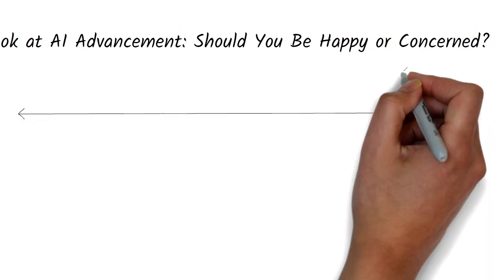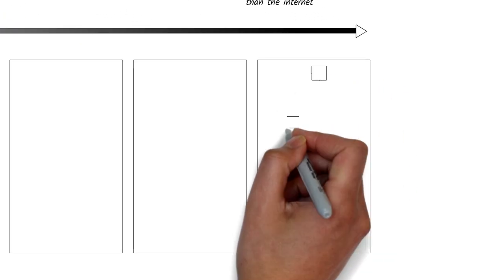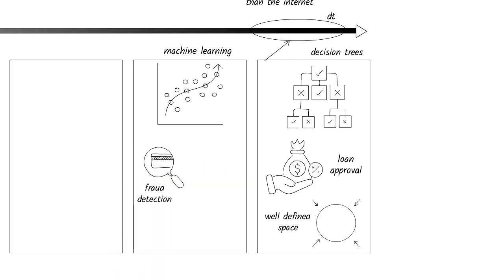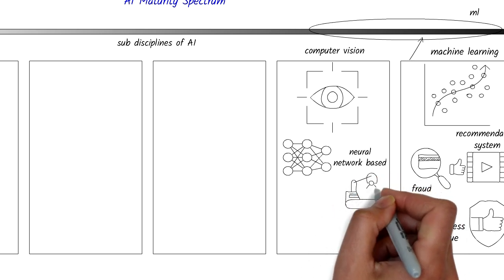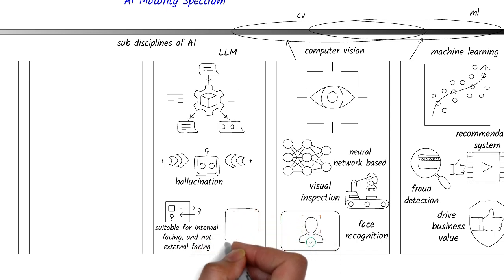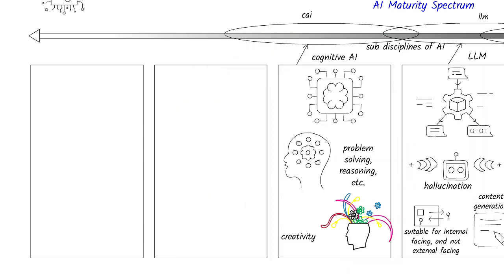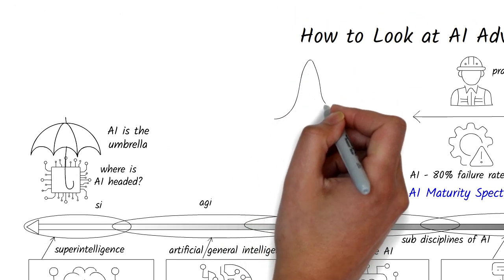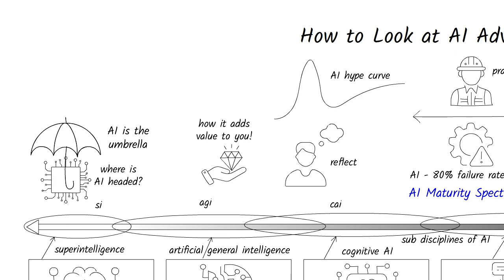What Every Global Executive Needs to Know About Artificial Intelligence in 10 Minutes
AI has made tremendous strides, and some people are very optimistic and some very pessimistic. So, where do we really stand? Here is a way to think about it.
I help organizations introduce and implement AI.